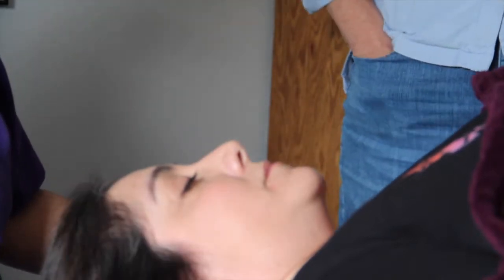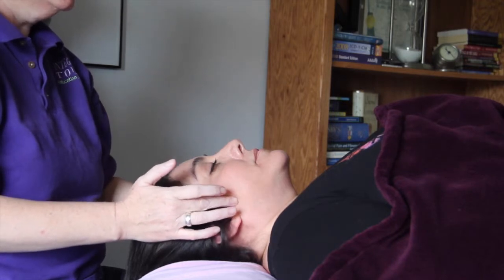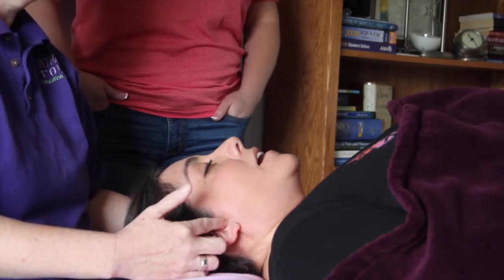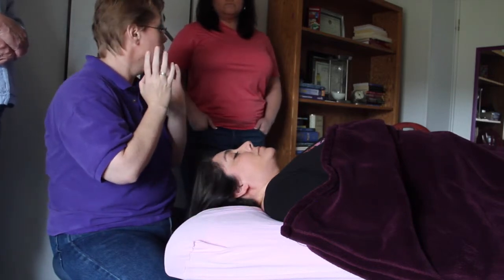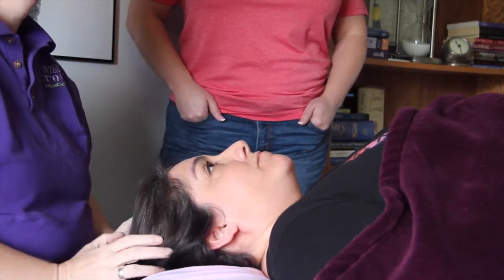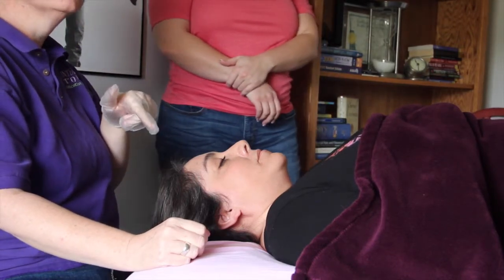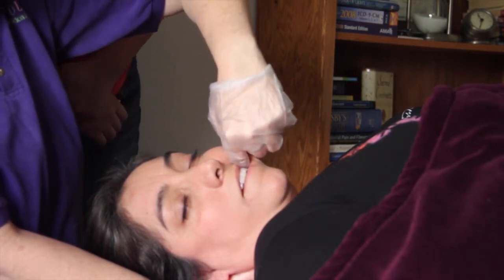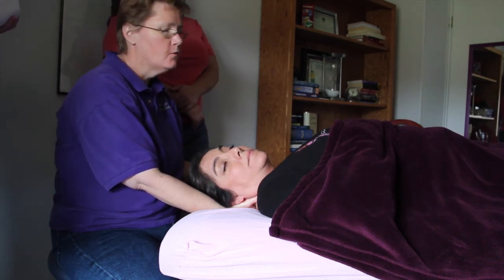TMJ Class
Integrated Touch Education Services, continuing education course on treating TMJ in children and adults. Part 1.  (hands on and correspondence choices)